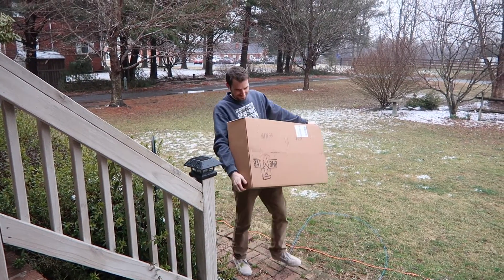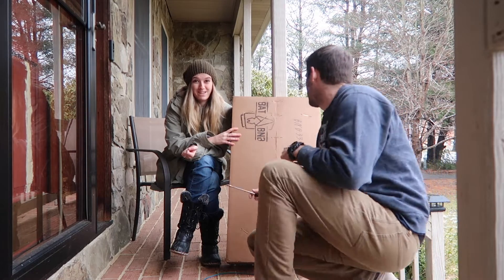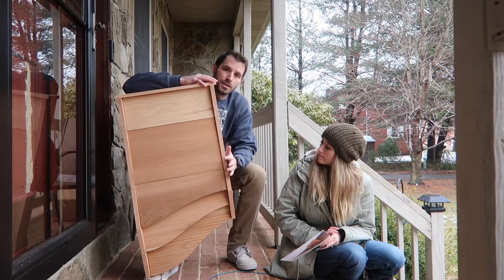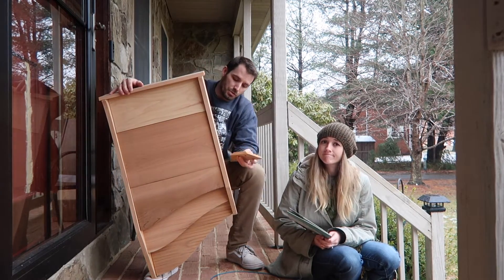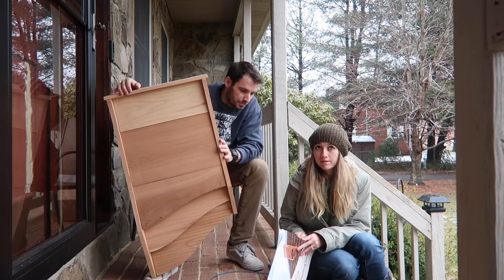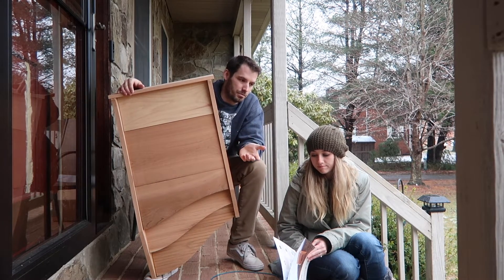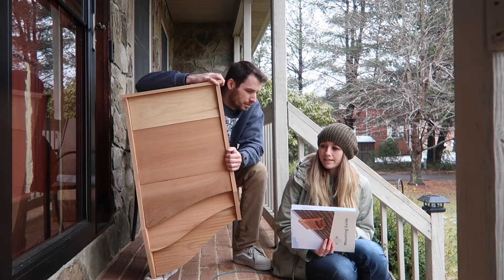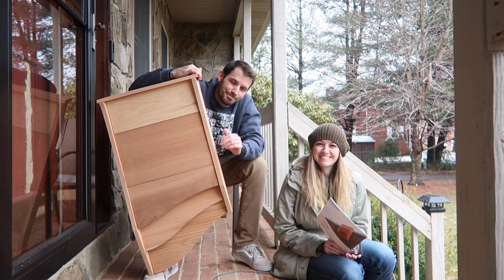Bats?!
*We paid for this product with a discount and are giving it our honest opinions*  The bat population is declining and we want to do our part with helping them as much as we can. We ask that everyone look into bats and what they can do for you and help us give them a good rep. so maybe one day we will no longer need toxic chemicals to get rid of pests!